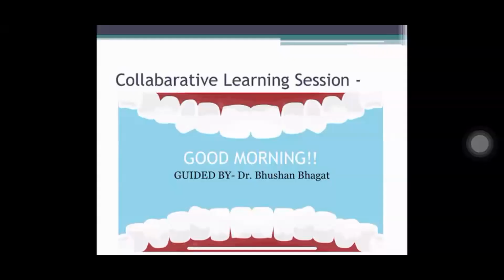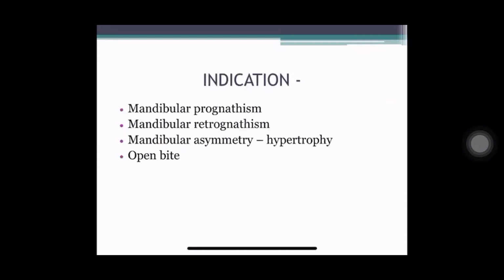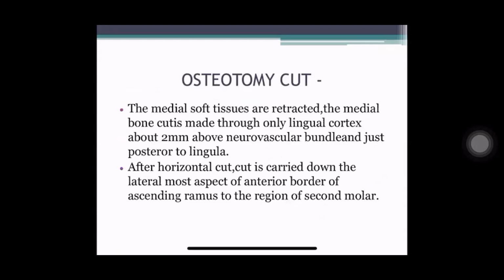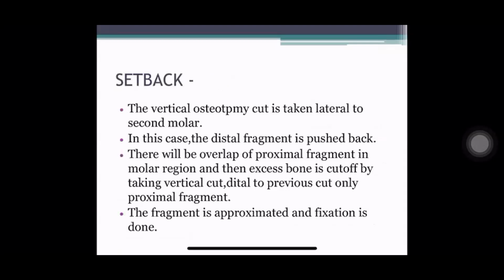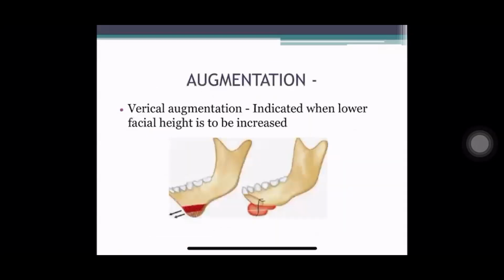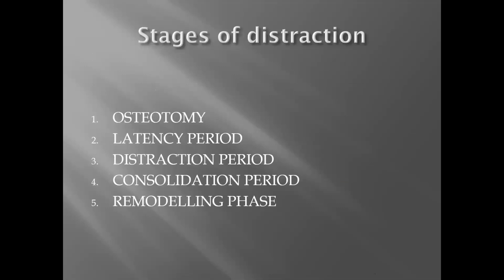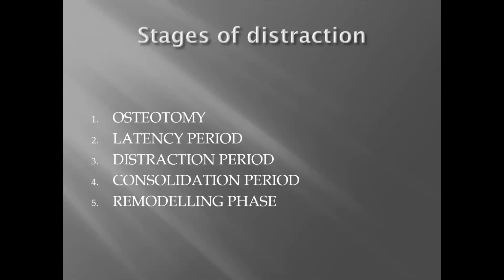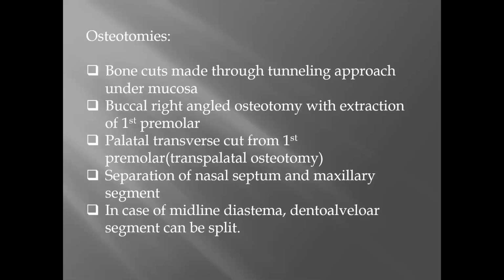Collaborative Learning- MUHS SAQs & LAQ of Orthognathic Surgery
Ms Neha Rathi & Ms. Ashwini Salunke BDS students from SDCH Pune jointly presented Collaborative Learning- LAQ & SAQs of Orthognathic Surgery.